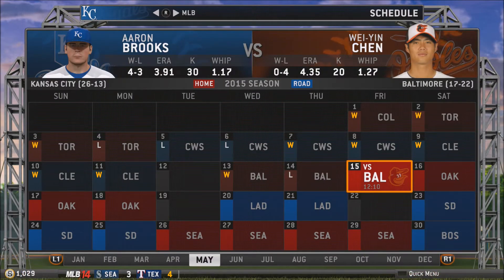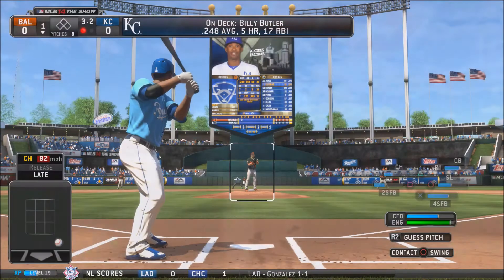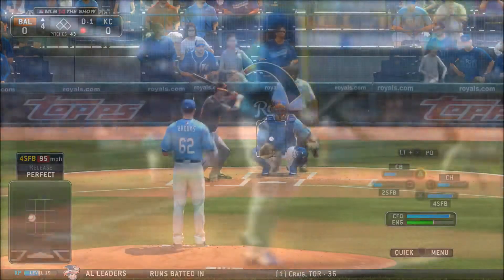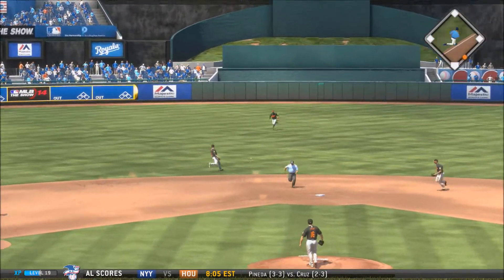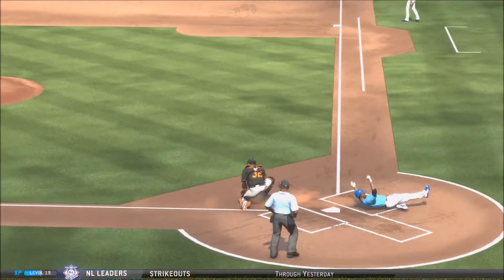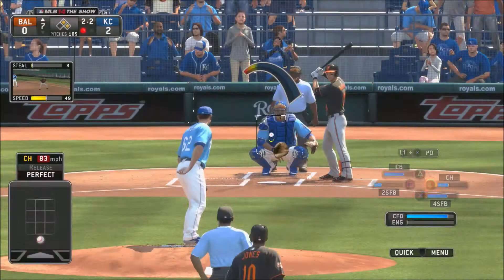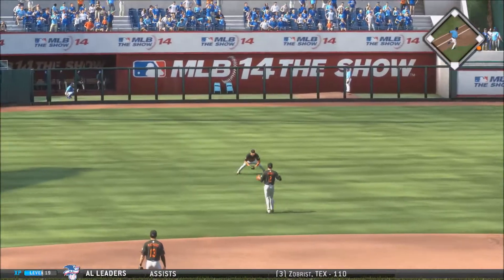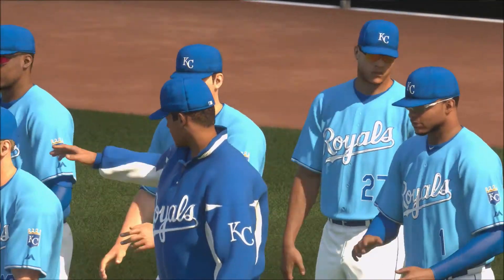MLB 14 The Show PS4 Kansas City Royals Franchise (Y2,G3): Orioles vs Royals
The Kansas City Royals are rolling through the 2015 season so far and are looking to take on Chris Davis and the Baltimore Orioles.

Other Series